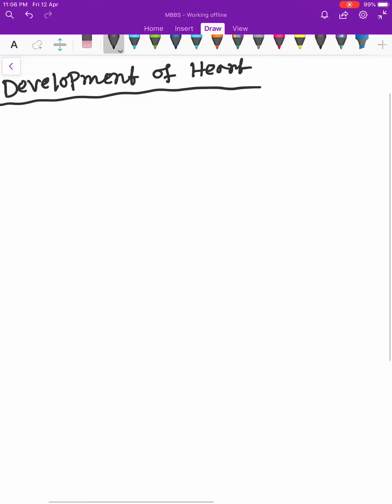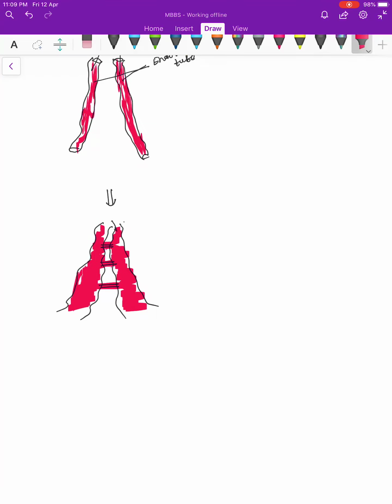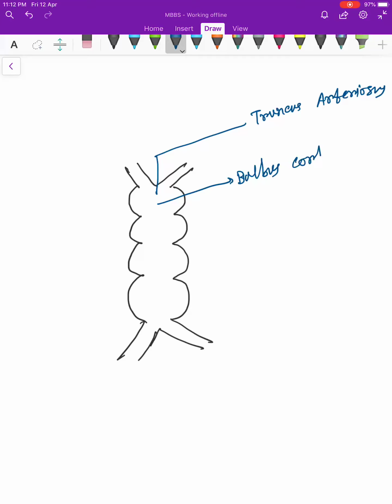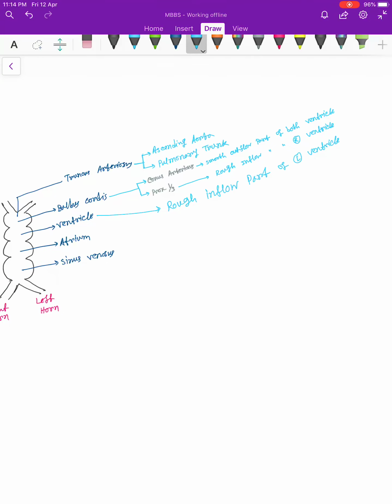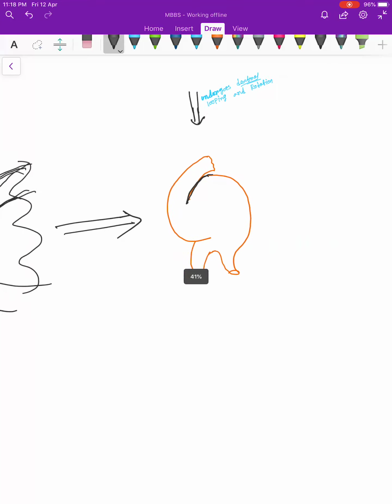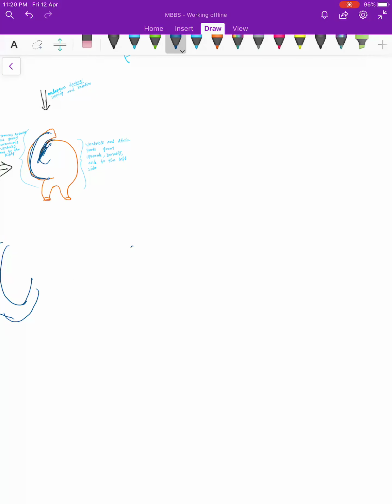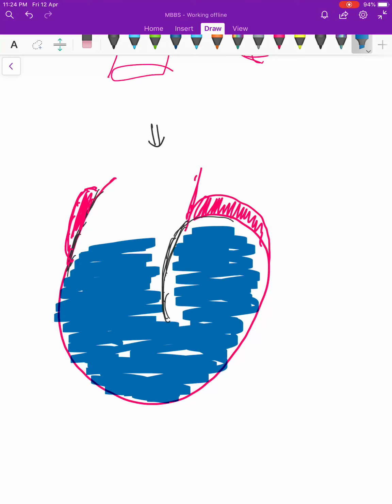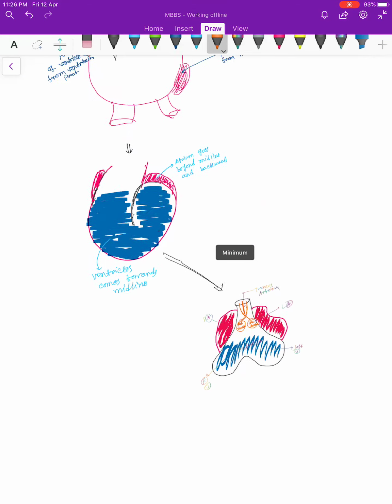Fetal heart development in details | Embryology of the heart.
fetal heart development in details